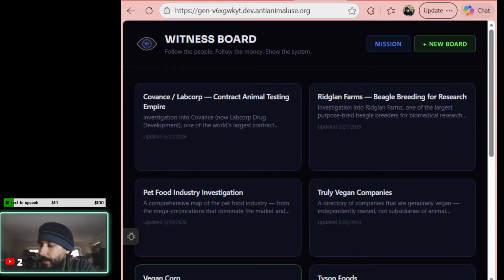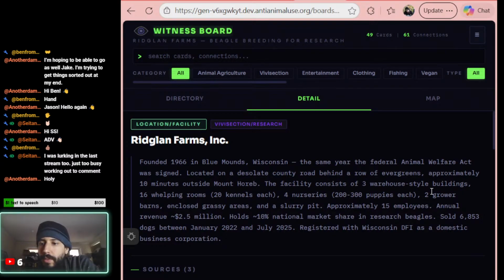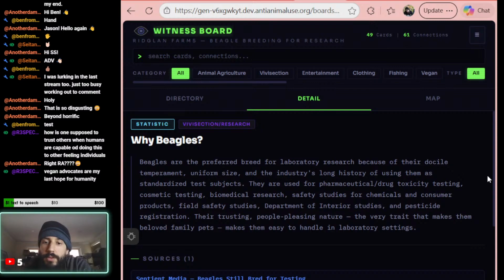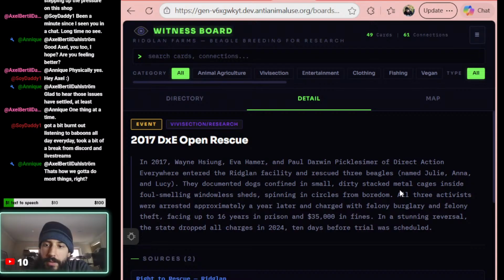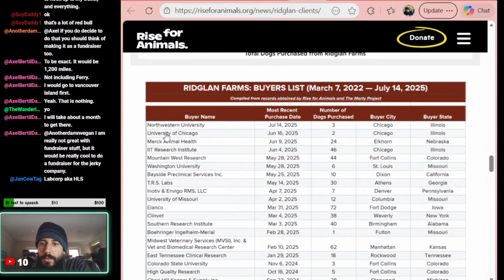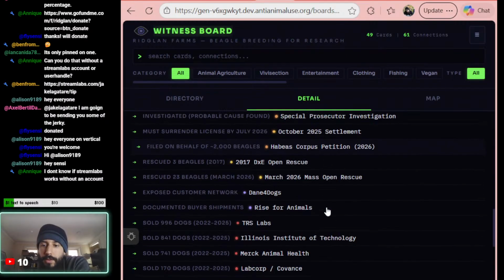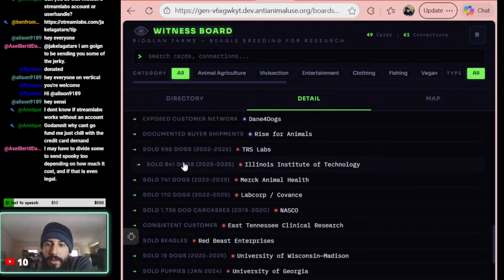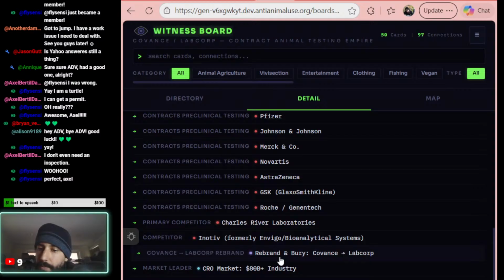Witness Board - Ridglan Farms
Relaxed Conversations That Build Community 🌱

Live from home — this is a more laid-back stream where we hang out, react to videos, and talk about ethics, animal rights, oppression, and what it means to live with compassion.

It’s not about debates — it’s about learning together, sharing ideas, and connecting around justice for all beings.

🎧 Expect:
– Video reactions & ethical discussions
– Chill chat with the community
– Occasional spicy takes

Got a video or thought to share? Drop it in chat — or send a $1+ message on Streamlabs to have your message read out loud (link okay):

👉 Let’s build the kind of world we want to live in.

🌱 VEGANS
Stay engaged and win a free membership with the Bingo Card during Livestreams ✅